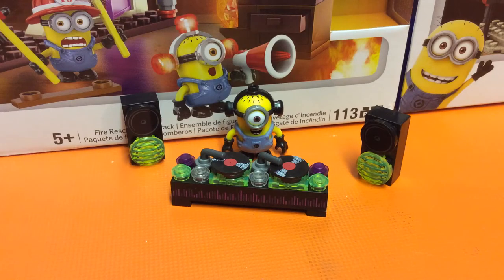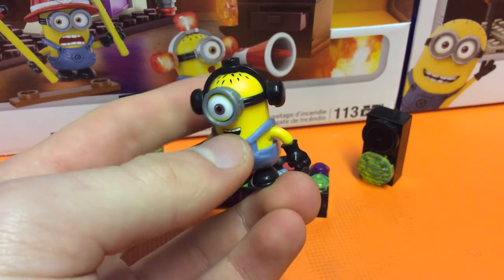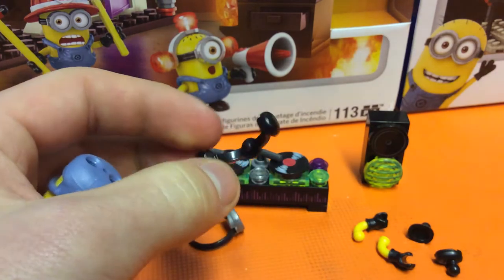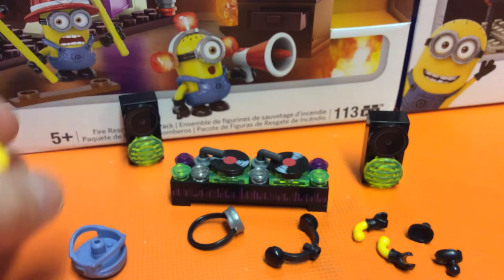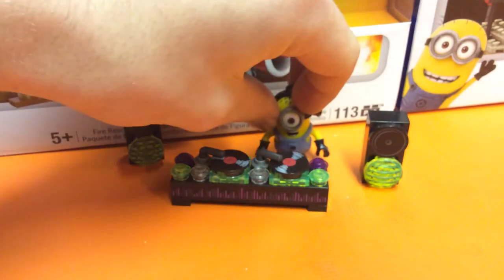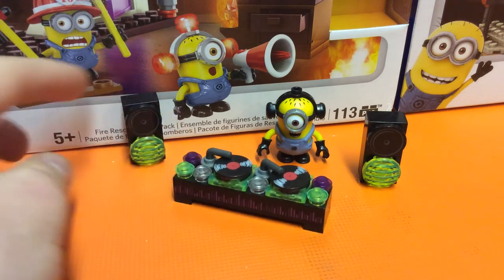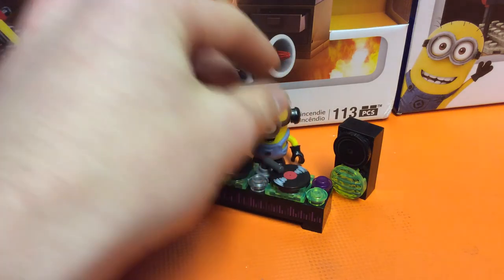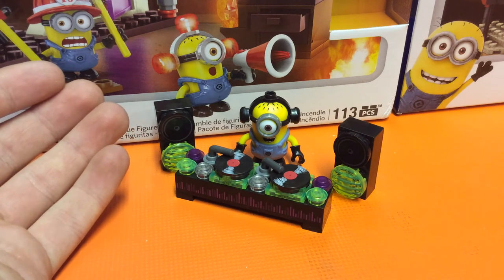Review: Dance Party. Minion Mega Bloks. TheSSMotion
Our Review of the Minion Dance Party.

Box contents:

1 x DJ Minion
1 x DJ Mixing Desk
2 x Speakers

Detail: 10/10
Durability: 10/10
Moneys worth: 7/10